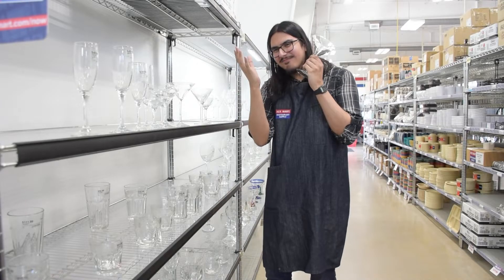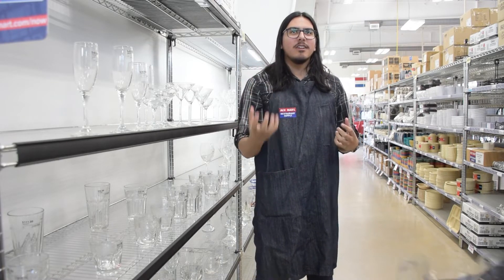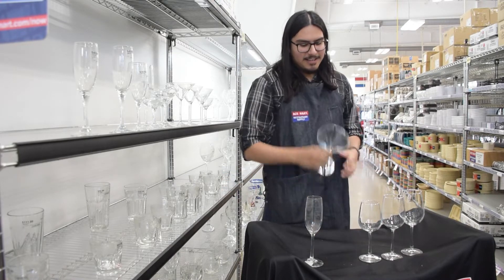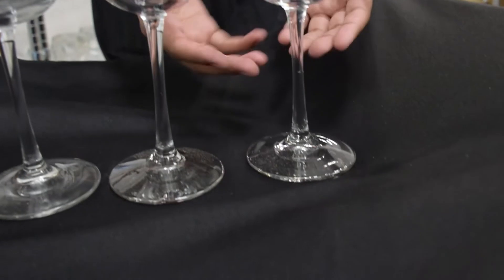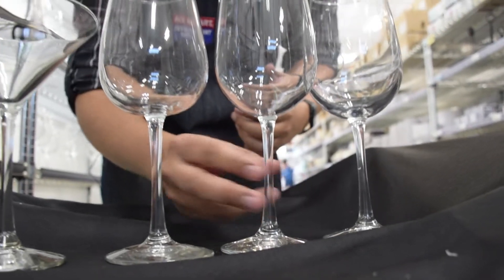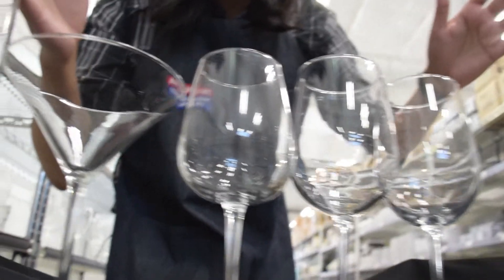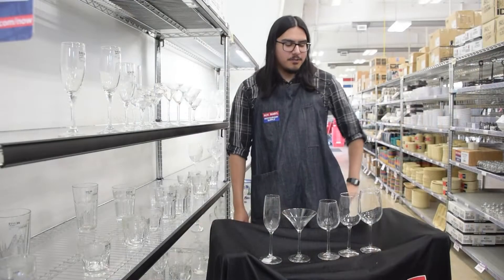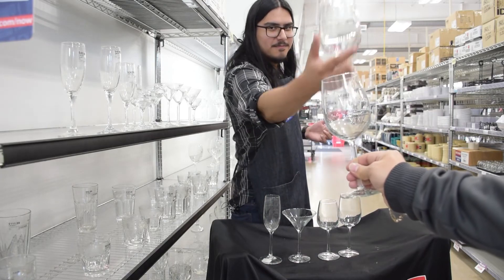Libbey Vina Glass Collection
Glass can make or break a good beverage. The Libbey Vina stemware glass collection is a line of versatile wine and cocktail glasses ready for your foodservice operation. Each piece is made from hyper-clear glass to capture deep rich colors and push bubbly bright tones. Each foot measures about the width of the glass for top-tier stability. The stem is made as one piece with the foot and bowl for commercial durability in use and washing. Each bowl is crafted specifically for it’s intended use with wine and cocktails. Atop each bowl is a beaded rim which prevents drops of beverages from staining tablecloths and creating a mess.
To shop more fine stemware from Libbey or other restaurant glasses and china, you can walk right into any one of our 15 superstores across Texas or shop online at acemart.com.